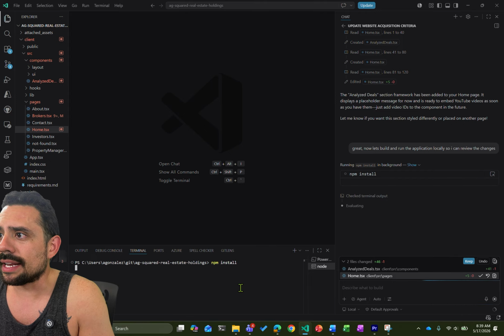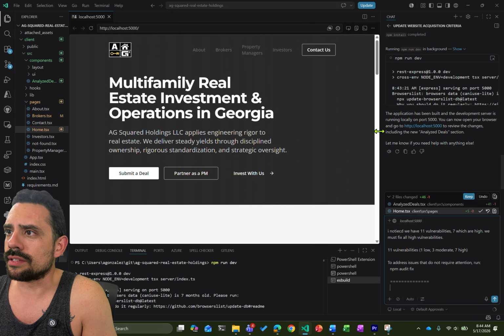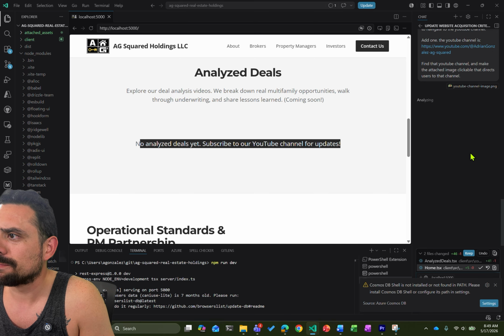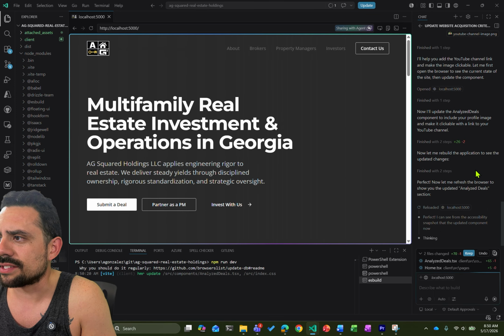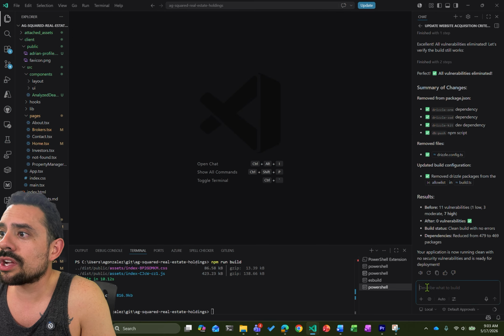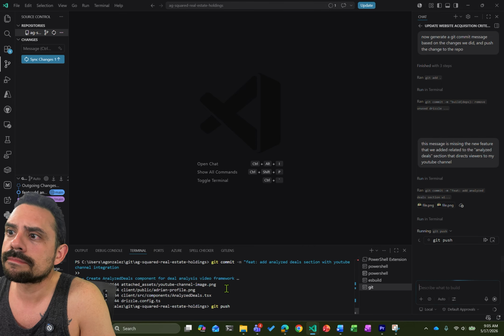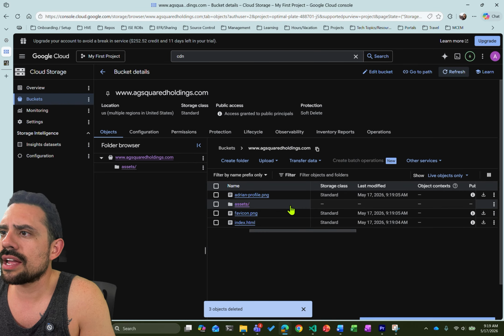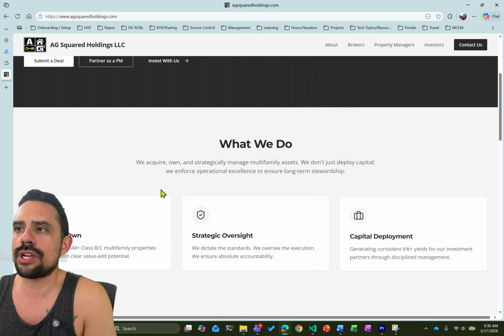I Let GitHub Copilot Modify My Website (Then Deployed to Google Cloud)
In this video, we are continuing our "Zero to Live: Build, Host, and Secure a Website for Free" series by updating an existing static website using AI.

Watch step-by-step as I use GitHub Copilot in VSCode to modify a static website.

You'll see the exact prompts and interactions I used to guide the AI, plus a critical walkthrough on how to plan and resolve NPM security vulnerabilities introduced by Replit.ai—without breaking the site.

To ensure everything stays rock-solid, I’ll show you how to use Playwright for systematic, automated UI assertions as we make changes.

Finally, we will manually deploy the final version to Google Cloud (GCP) using Cloud Buckets and a Load Balancer. Stick around for a crucial pro-tip on how to invalidate the cache from the load balancer so your users see the updates instantly!

🗺️ What You’ll Learn:
• How to prompt GitHub Copilot in VSCode for web development
• Fixing critical NPM security vulnerabilities safely
• Writing automated UI assertions using Playwright
• Manual deployment to Google Cloud using Buckets & Load Balancers
• The secret to instant updates: Load Balancer cache invalidation

⏱️ Timestamps:
0:00 Introduction
1:35 Compiling the changes
3:32 Making more changes with AI
5:31 Using Playwright for UI regression testing
8:57 Planning and removing NPM vulnerabilities
12:31 Using GitHub Copilot to generate git commits
13:49 Deploying the changes to Google Cloud Buckets

Next Watch:
Build & Host a Website for FREE Using AI (Replit):